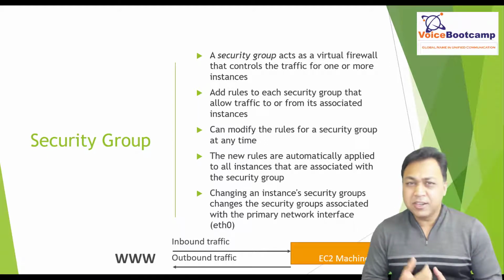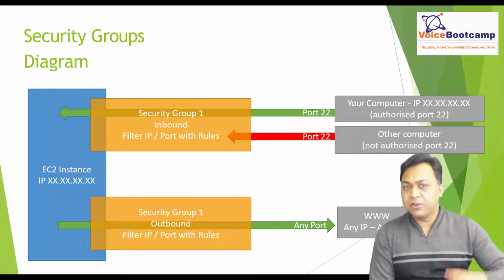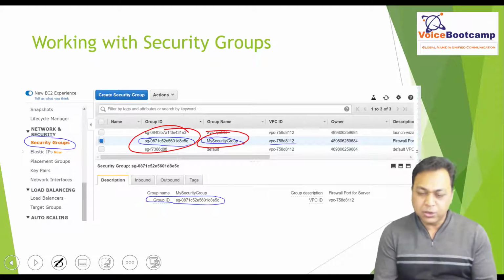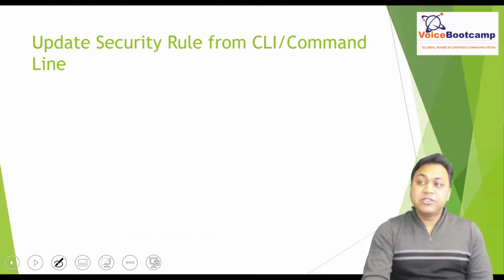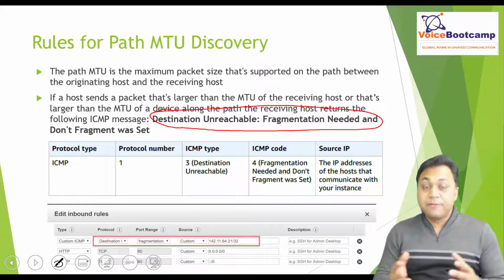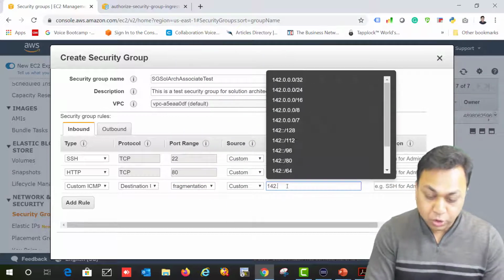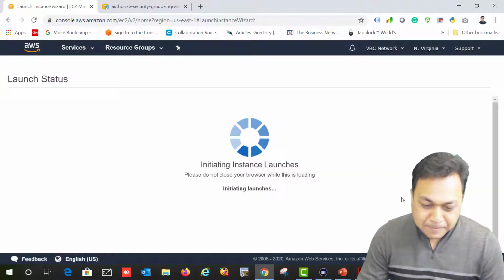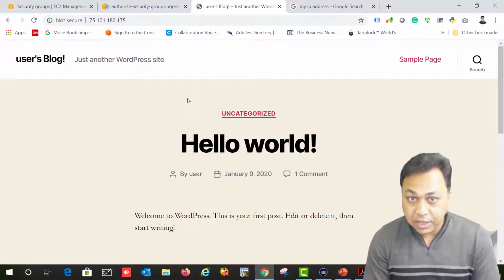Amazon AWS Solution Architect - Associate - Security Group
by VoiceBootcamp.com

Get Free Amazon AWS Solution Architect Lab and Lectures.